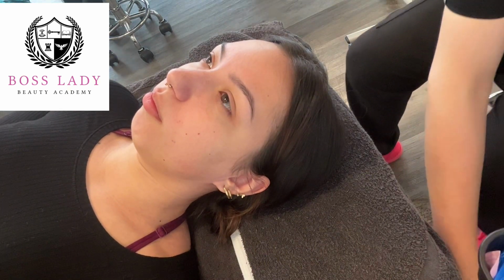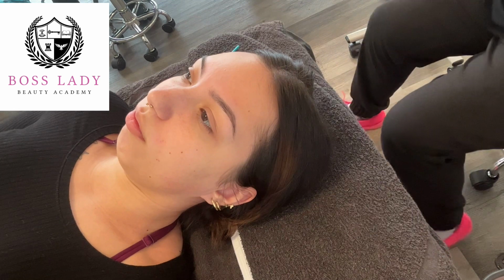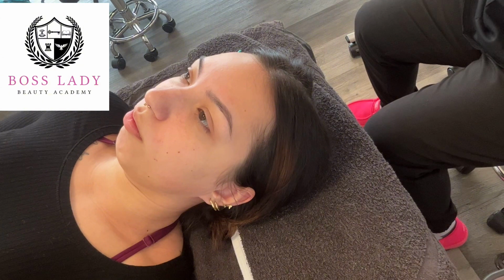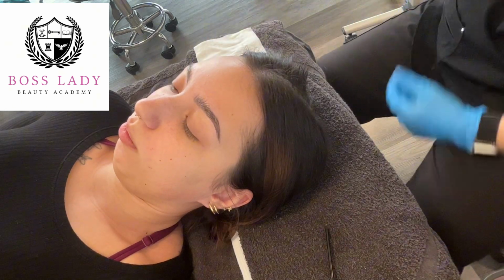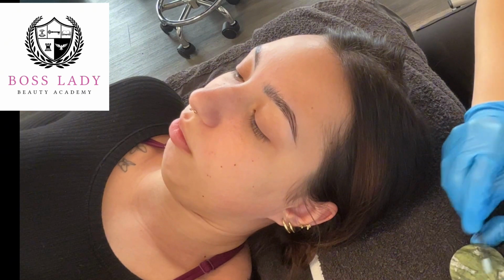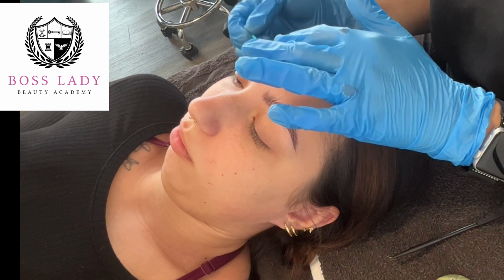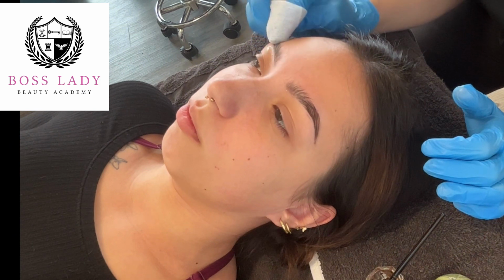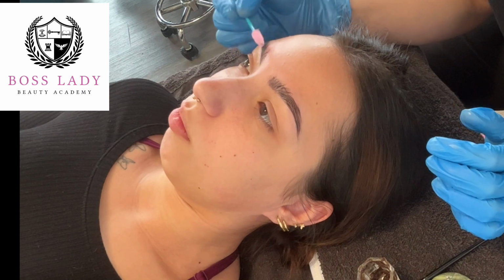Brow Lamination with bee